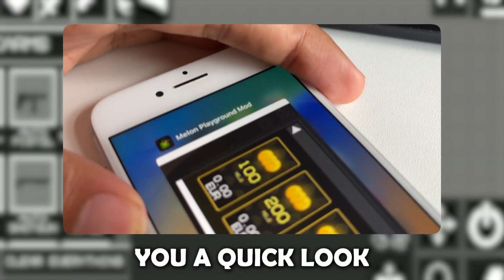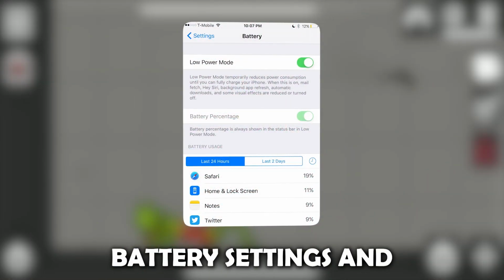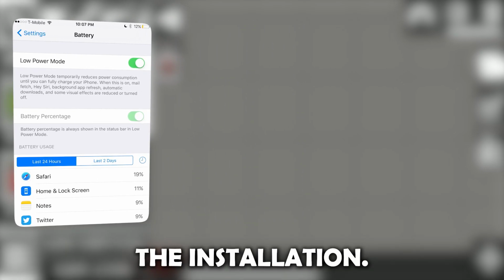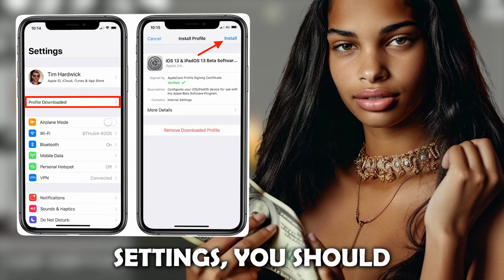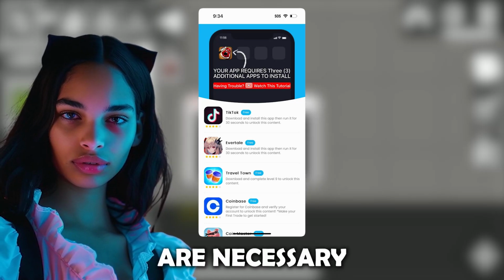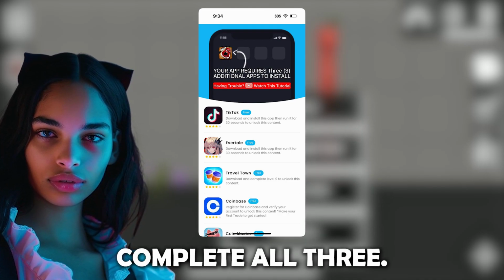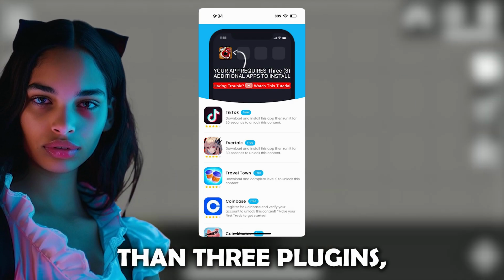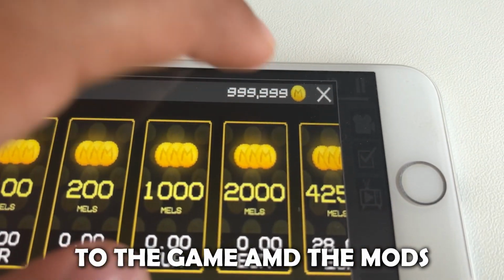How to Get FREE Coins In Melon Sandbox 📈 *UNLIMITED COINS*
How to get free coins in melon sandbox - how to get free coins in melon playground , hey guys Want to get melon playground mods and get more coins fast? i'll show you how to make mods and get coins fast! So i hope you guys, enjoy this tutorial, and have fun with it